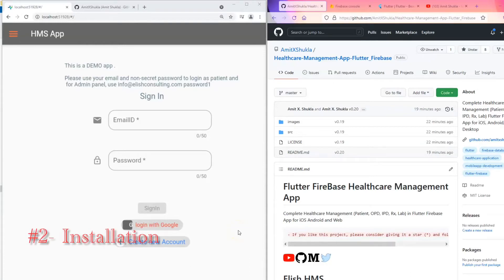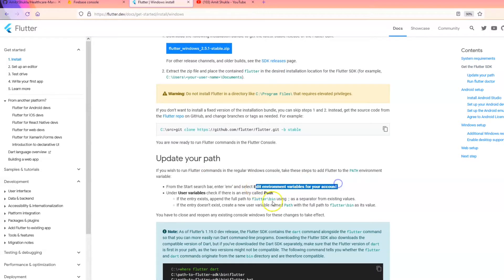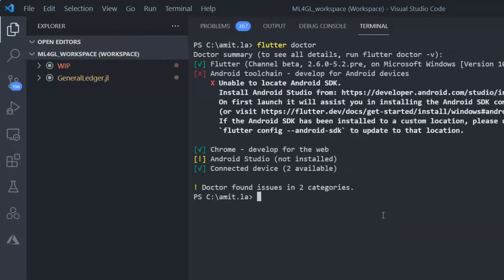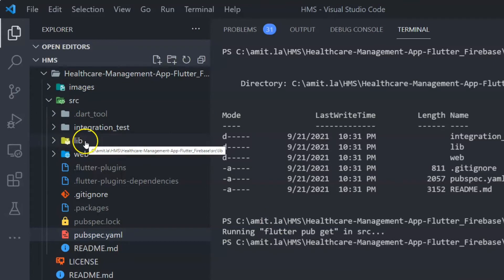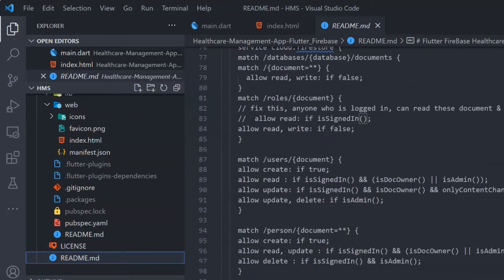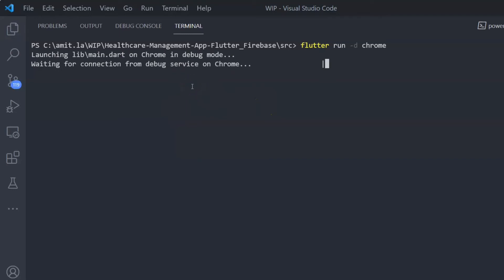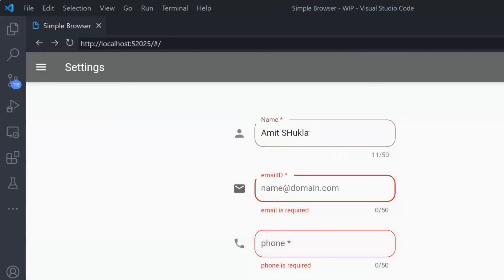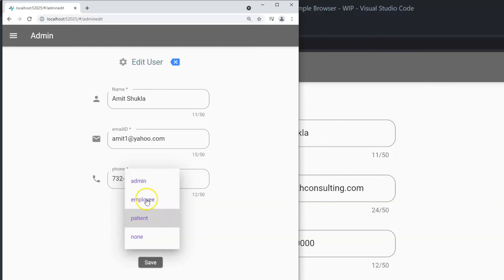Flutter - Hospital Health Management Firebase App - Installation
This project feature an advance healthcare management app with latest features.

completely free with source code.

If you like this project, please consider giving it a star (*) and follow me at GitHub & YouTube.

This community healthcare management app (HMS hospital management app) built in Flutter Firebase App for iOS, Android, Web & Desktop.

Complete Healthcare Hospital Management (Patient, OPD, IPD, Rx, Lab) in Flutter Firebase App for iOS, Android, Web & Desktop.

This project is a community version and is absolutely free for private use.

In modern world, healthcare providers work together wearing different hats like admin is taking appointments at phone, online or through some other means, doctor is busy seeing 100s of patients in a day, He wants to see Pathology Lab test results almost instantaneously on her mobile phone, and Pharmacy is busy putting together drugs as prescribed. now a days, fast working computers are not enough to management entire healthcare management operations.

This app can be accesses through different devices, with minimum data entry human typing, and should be able to access information lightening fast securely.

In this community project, We will build a complete healthcare management app for healthcare providers, including Patient Appointment/visits events, manage Lab/Pathology features, Pharmacy drugs distribution management, OPD, IPD and prescription management etc.

This is developer friendly project, and assume, fundamental Flutter and Firebase understanding.

Just a reminder, code discussed here in this video can be found at this GitHub repository and depending on when you are watching this video may differ in content, but you can always find all historical using GitHub history feature.
And if you even run into any issue, please open a new issue at this link and include screenshots of error.